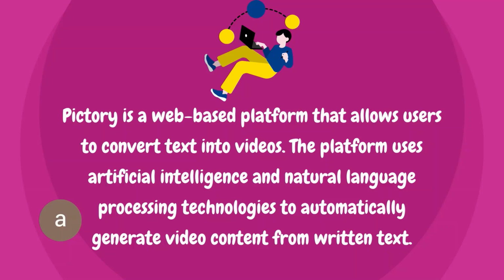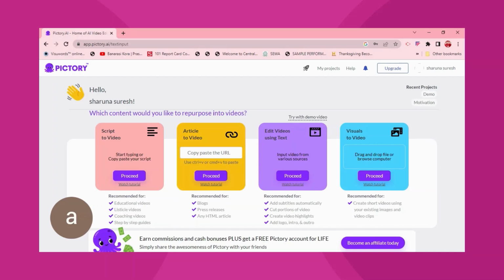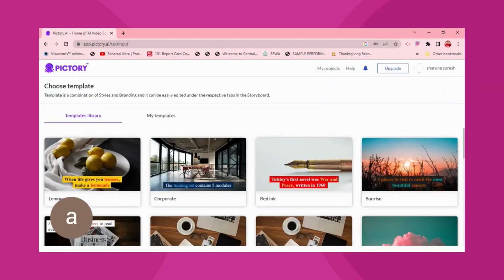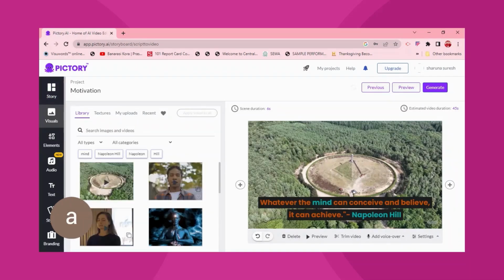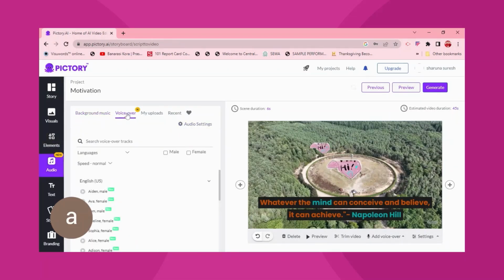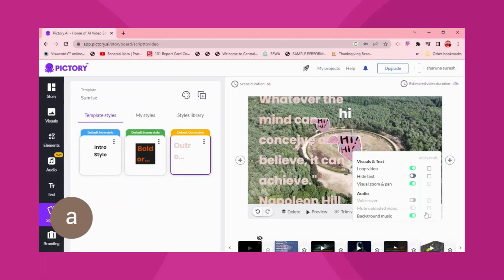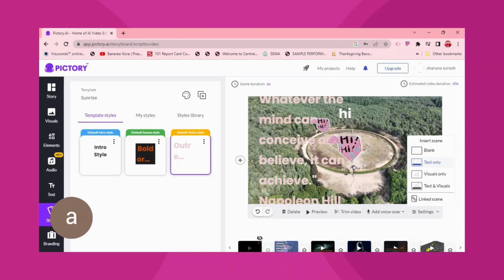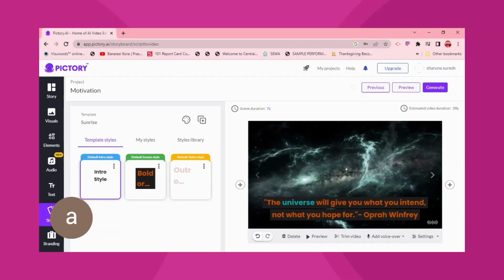know about "Pictory: Your Ultimate Video Storytelling Companion".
"In this video, we explore the power of Pictory and how it can help you transform your photos into stunning narratives. From creating memorable moments to sharing your stories with the world, Pictory's video storytelling tools make it easy to unleash your creativity and share your vision with the world."